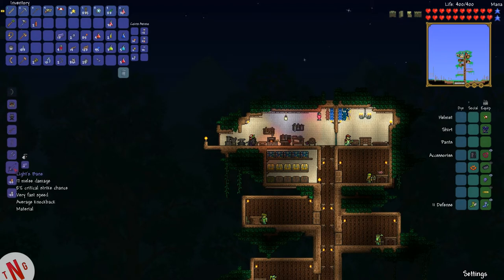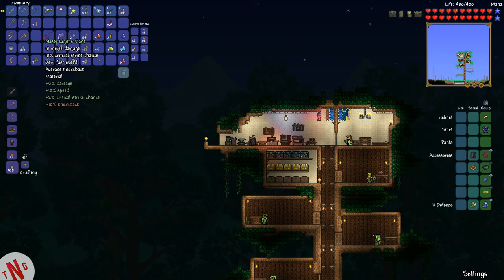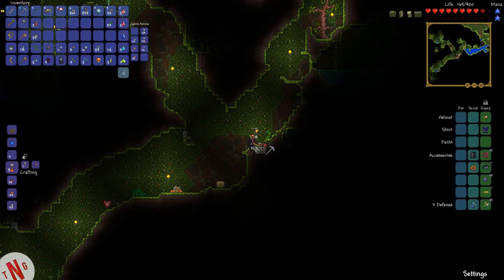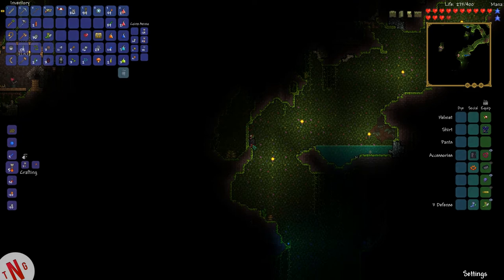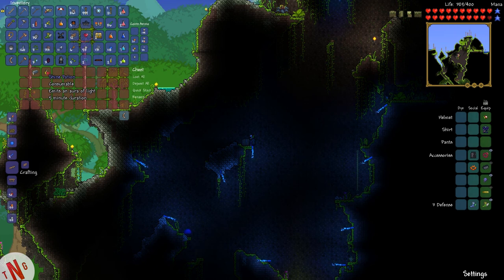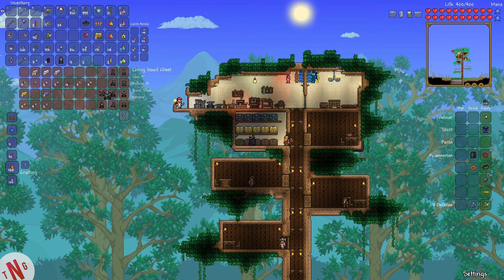Terraria 1 2 4 Let's play Episode 10 New Stuff!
Hi all. O man NEW stuff. Pwn Pwn!!. gota love it. So Enjoy.